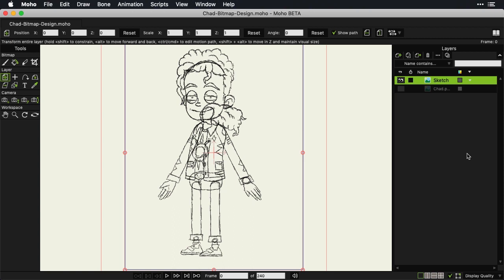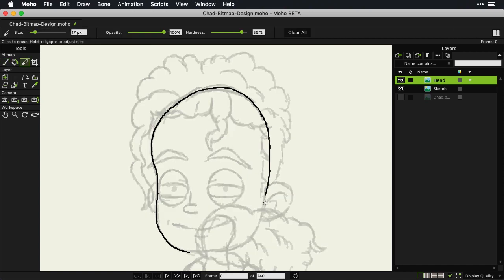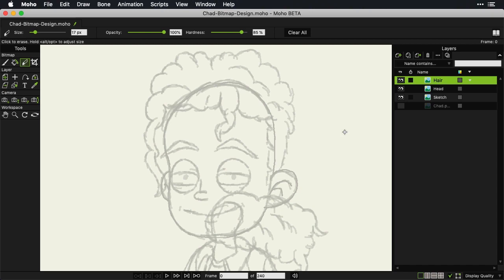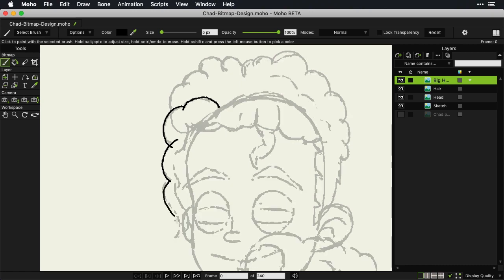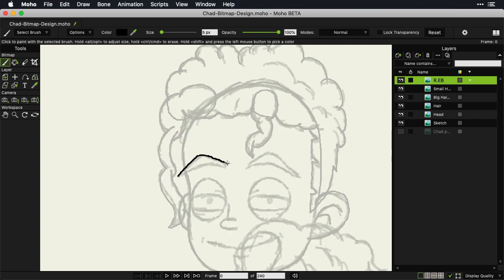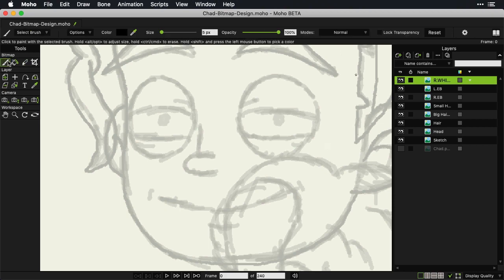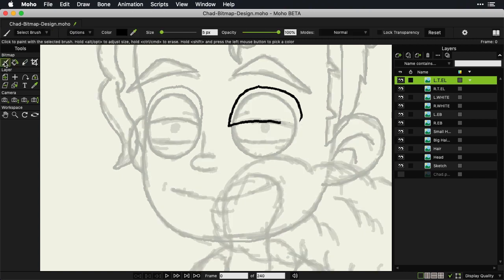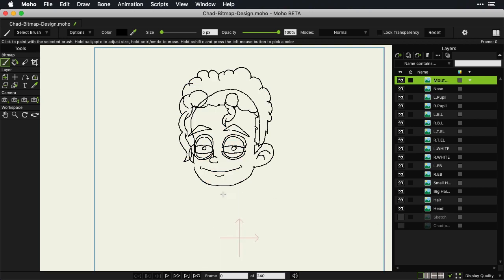Inking with Bitmap Tools in Moho 13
Learn how to use Moho 13's Bitmap tools with my new course (launches August 28th, 2019) - Course will also be available on my YouTube membership program and Udemy!

In this tutorial we reference a sketch we designed in Moho to start the process of laying down our final ink lines. This involves using multiple image layers, the brush, and paint bucket tools.